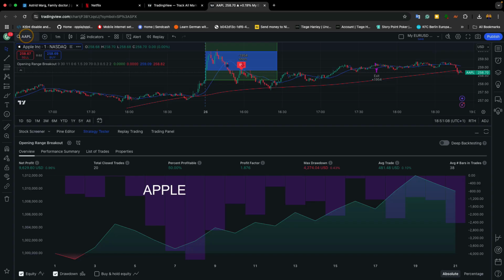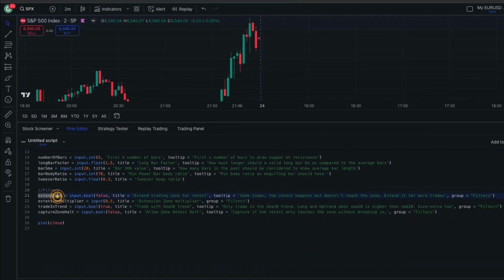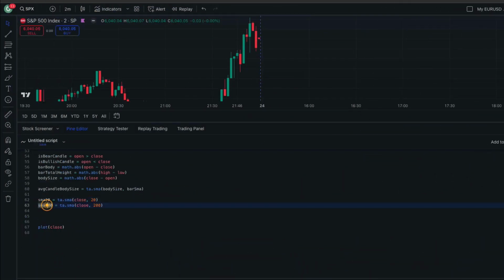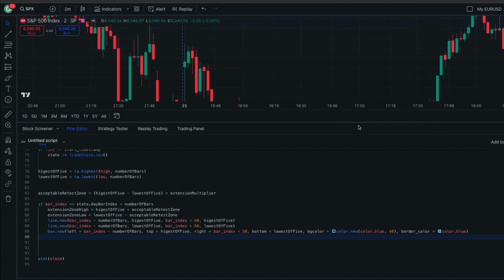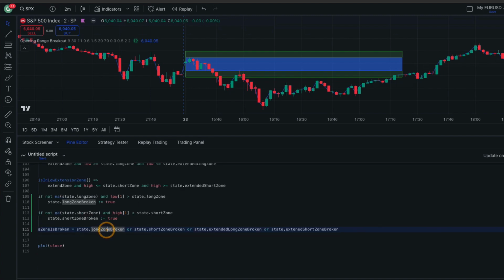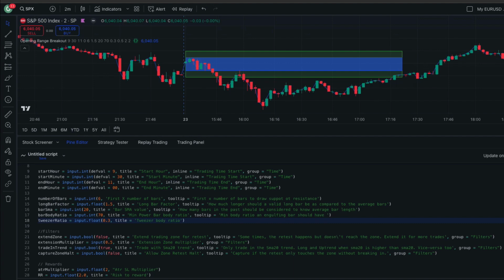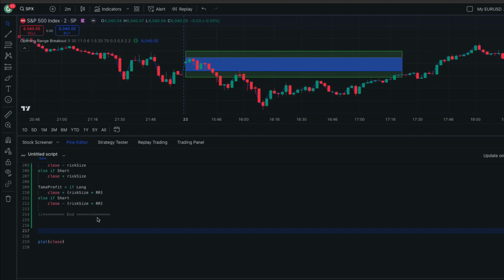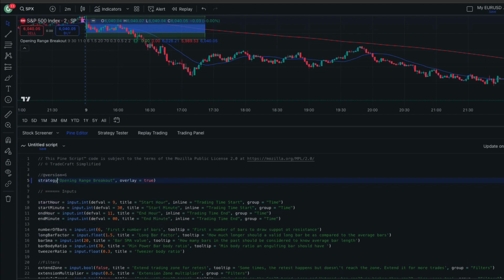Open Breakout Strategy 2: Indicator and Strategy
Discover the power of the Open Breakout Strategy. This is a continuation where we delve more into the coding part.

In this comprehensive guide, we’ll explain the concept of breakout trading, code a TradingView indicator and strategy in Pine Script, and thoroughly test it on different timeframes and markets.

Perfect for traders aiming to capitalize on market momentum.